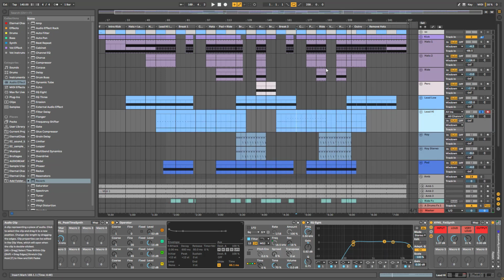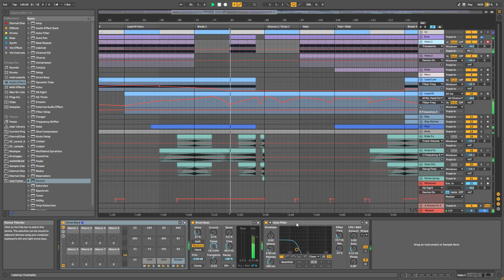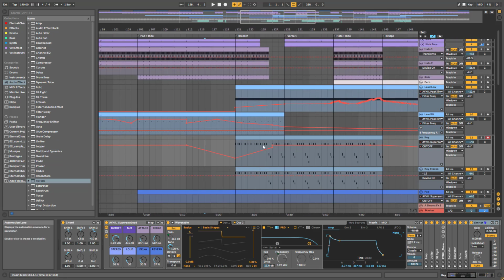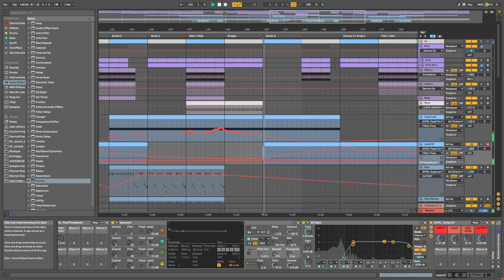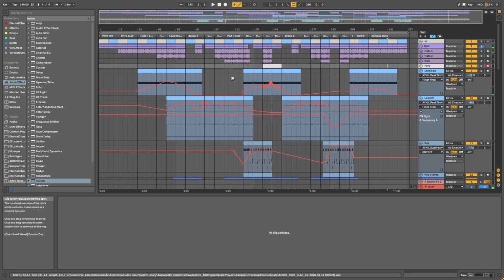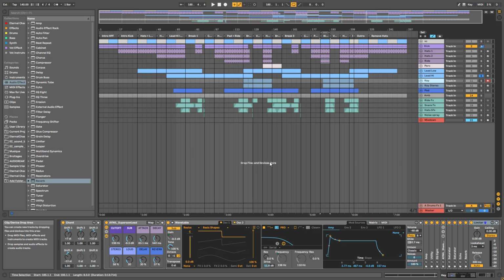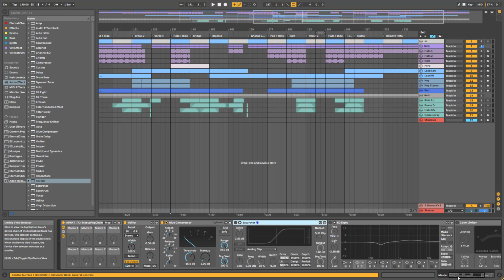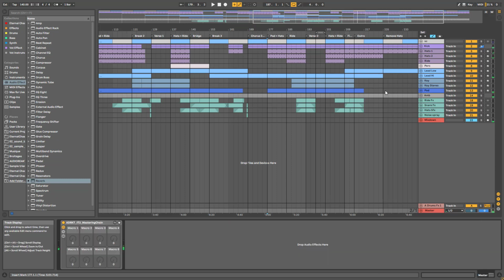How to Make Industrial Rave Techno (Arrangement,Mixing,Mastering)[Ableton Techno Tutorial]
Learn the rope of how to create a Industrial Rave Techno track ! For this template we’ve been inspired heavily inspired by the 90’s techno rave sound but decide to modernized it !

⌚ Timeline:
01:01 Snipet
02:29 Quick Arrangement Idea Intro
03:36 Intro
05:22 break 1
11:07 Chorus 1 /Drop 1
13:03 Break 2
14:15 Verse 1 / Drop 2
15:26 Verse 1 Bis/ Bridge
18:32 Break 3
20:50 Chorus 2 / Drop 3
23:42 Final Break
24:33 Automation / Modulation
24:33 Kick Repeat
26:43 Lead Low Variations
27:09 Lead Hi Variations
28:30 Key & Pad Variation
29:00 Ambience Automation

29:30 Mixing Approach
31:05 Reverb
32:50 EQ
33:42 Haas Effect / Putting element on the side
34:24 Sidechain Compression
36:05 Final Mixing advices

37:10 Mastering